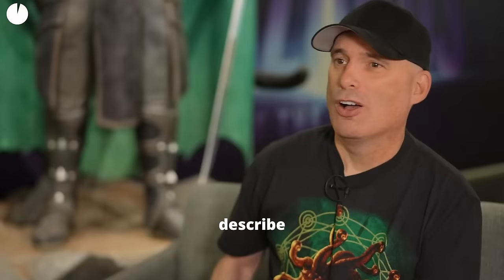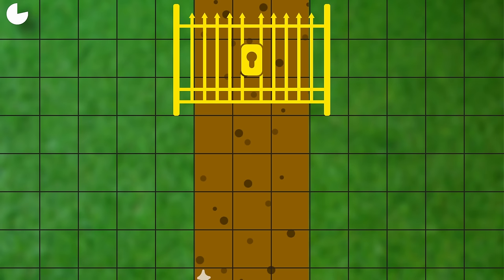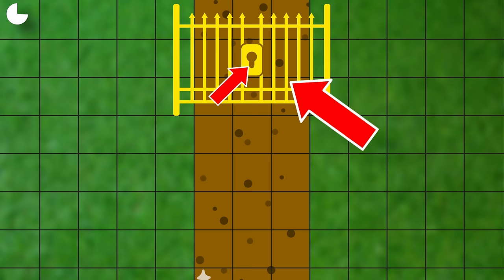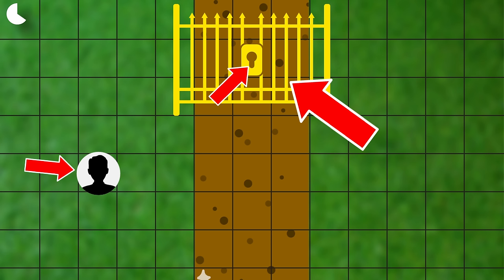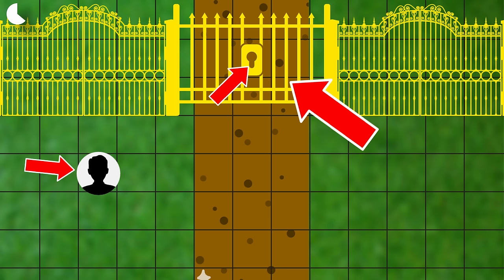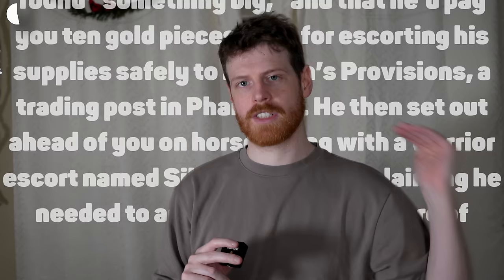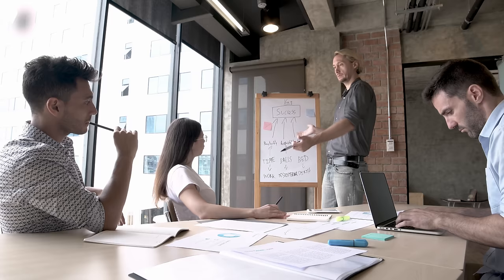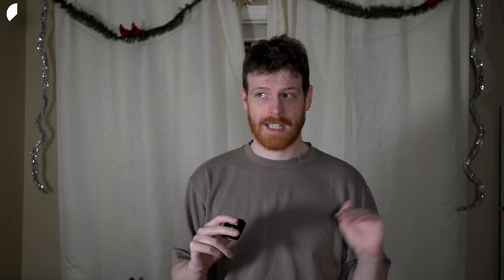DnD Hacks DM's Use To Manipulate Their Players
How the DM's of criticalrole and dimension20 and more play D&D.